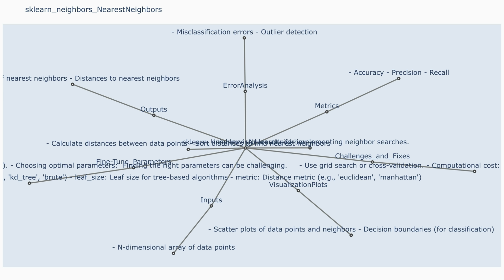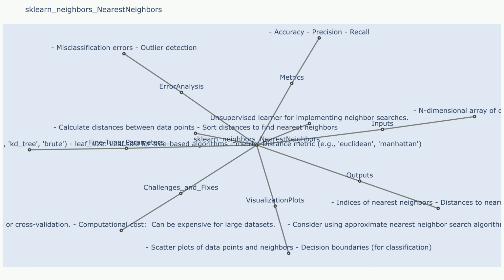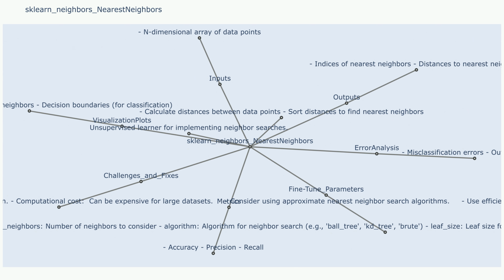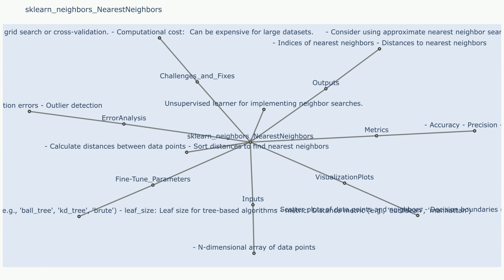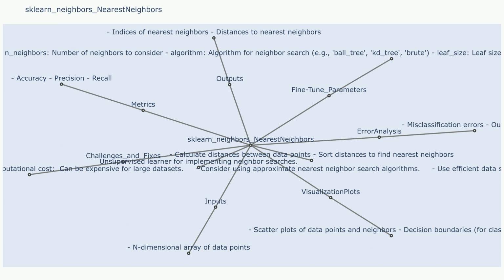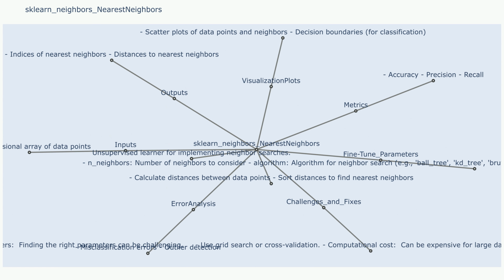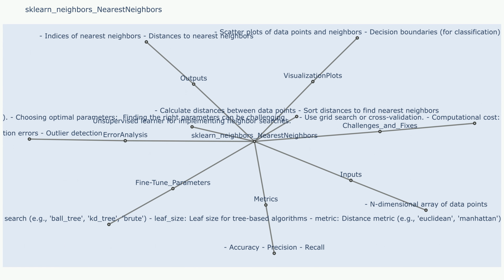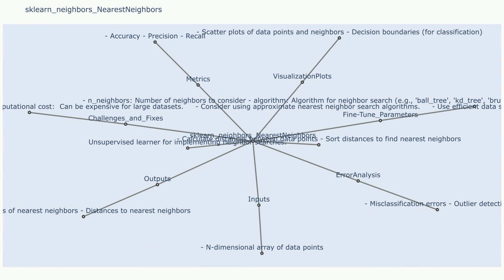238 240 sklearnneighborsNearestNeighbors Description